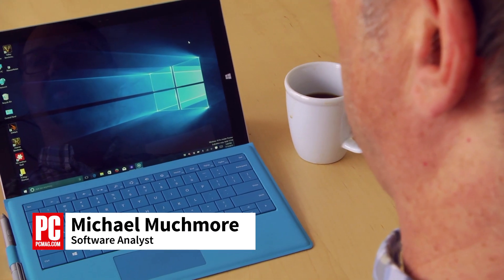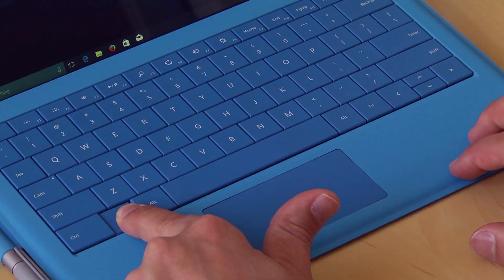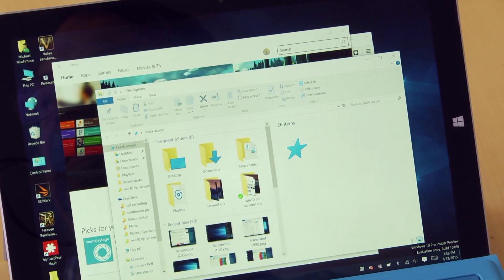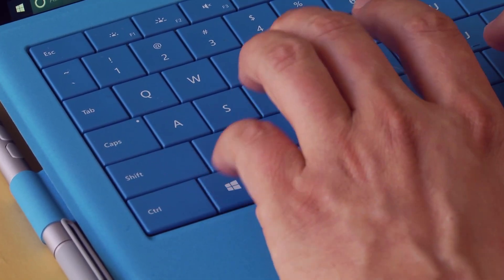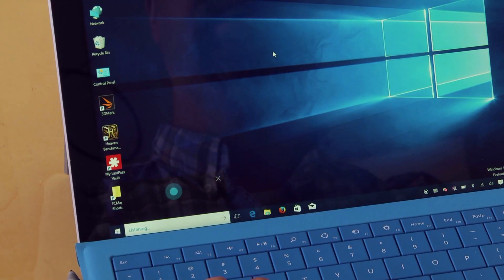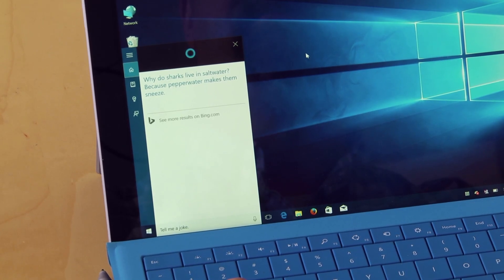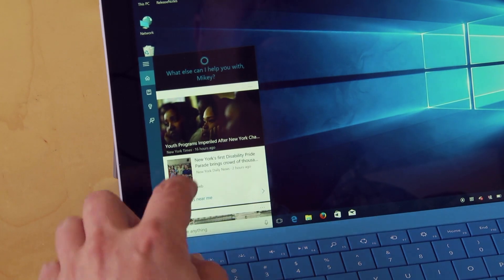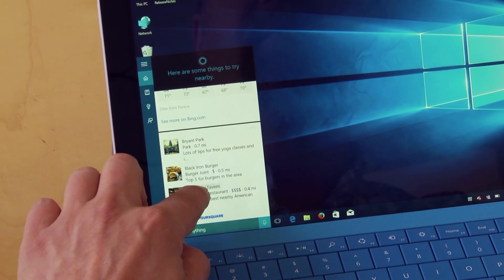Windows 10 Keyboard Shortcuts